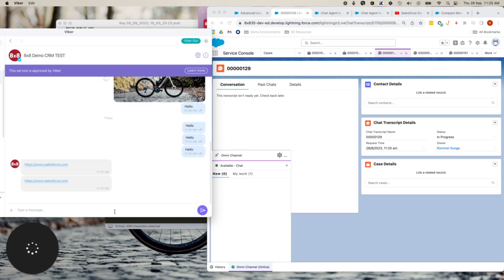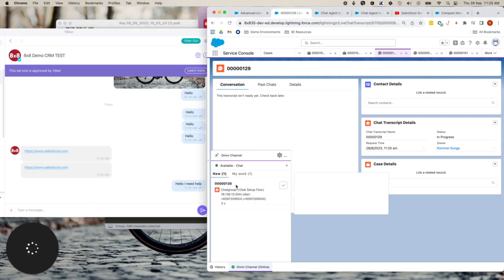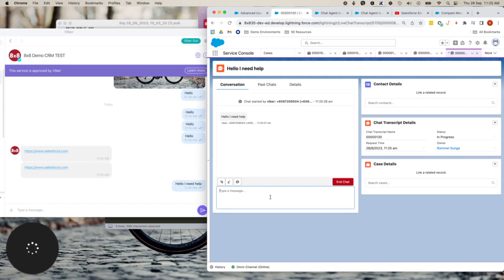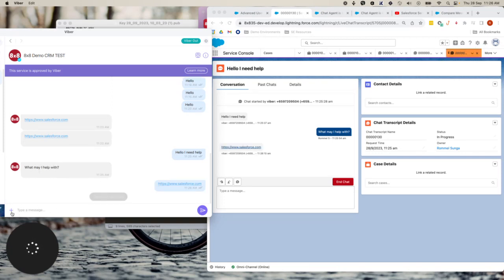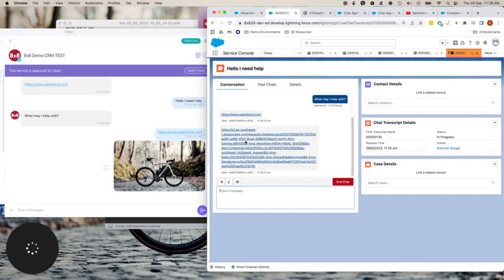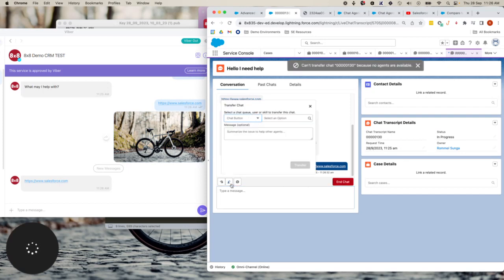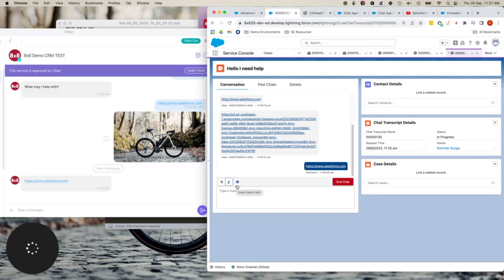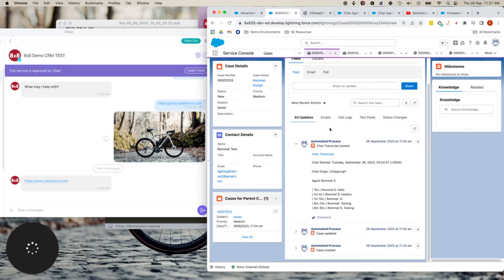8x8 Salesforce Service Cloud - Viber Integration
This demonstrates 8x8's integration with Salesforce Service Cloud, allowing for use of the Viber Channel with Salesforce Chat. SMS and WhatsApp are also supported.